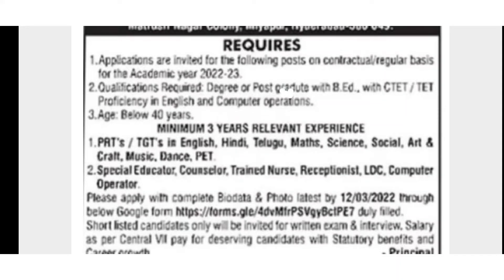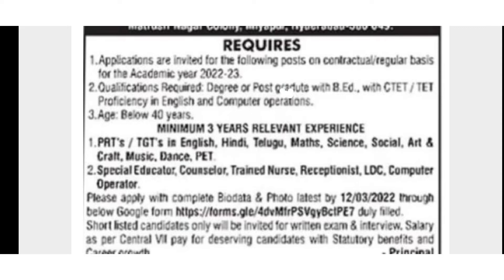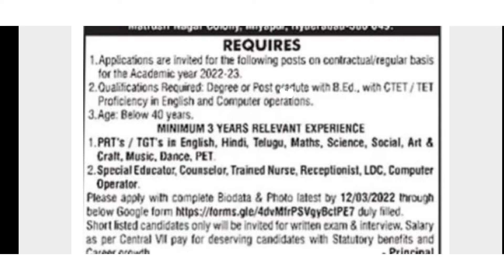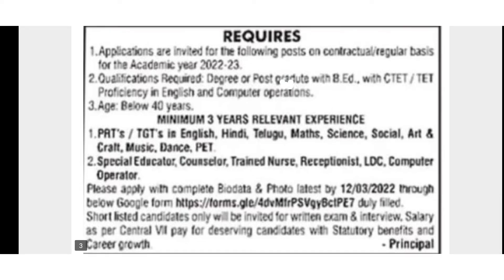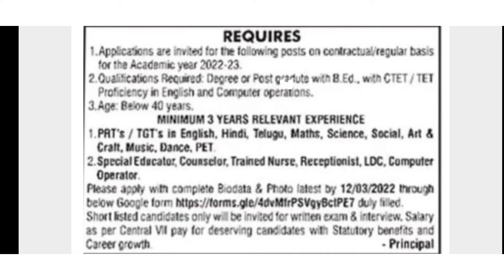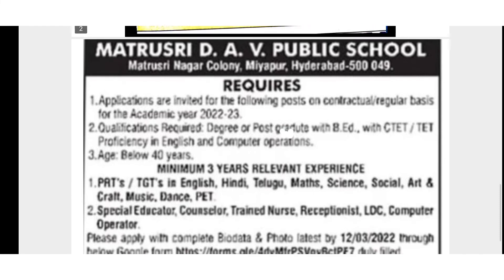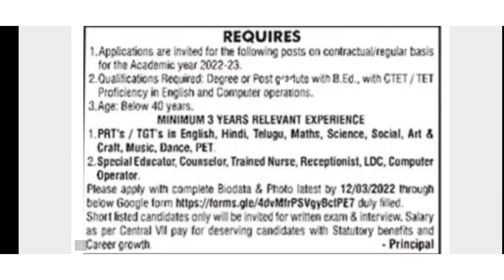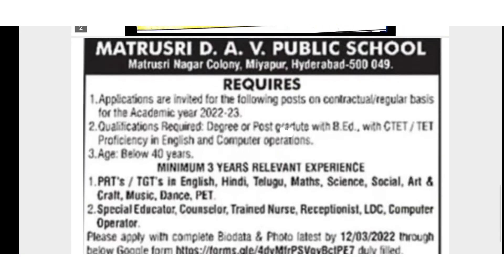DAV TEACHER VACANCY 2022/ DAV VACANCY / DAV TEACHER RECRUITMENT 2022 vugolkotha DAV TEACHER Vacancy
ST. XAVIER'S SCHOOL TEACHER VACANCY/ MADHUSTHALI VIDYAPEETH VACANCY / ST. XAVIER'S AND MADHUSTHALI

DAV JHARKHAND ZONE F VACANCY/ DAV TEACHER VACANCY IN JHARKHAND / DAV JHARKHAND F ZONE

DAV TEACHER VACANCY JHARKHAND/ DAV SCHOOL VACANCY JHARKHAND/ DAV TEACHING AND NON TEACHING STAFF#vugolkotha

MULTIPLE PRIVATE SCHOOL TEACHER VACANCY/ PRIVATE SCHOOL TEACHER VACANCY 2022#vugolkotha

GD GOENKA SCHOOL TEACHER VACANCY / GD GOENKA TEACHER RECRUITMENT / GD GOENKA VACANCY

MULTIPLE KVS TEACHER VACANCY FROM VARIOUS STATES / KVS TEACHER RECRUITMENT MANY STATES

FREE FOODING LODGING! 6 LAKHS SALARY! ST. JOSEPH SCHOOL TEACHER VACANCY / PRIVATE SCHOOL TEACHER
DAV ALL SUBJECT TEACHER RECRUITMENT/ DAV TEACHER VACANCY ONLINE APPLY

DAV WEST BENGAL ZONE ADMIT CARD/ DAV

MULTIPLE TEACHING VACANCY/ MULTIPLE STATES TEACHER RECRUITMENT / MULTIPLE STATES VACANCY

PRIVATE SCHOOL TEACHER VACANCY IN WEST BENGAL / WEST BENGAL PRIVATE SCHOOL TEACHER

PRIVATE SCHOOL TEACHER VACANCY IN MULTIPLE STATES/ PRIVATE SCHOOL VACANCY 2022

KVS TEACHER RECRUITMENT/ KVS TEACHER VACANCY / PGT TGT PRT VACANCY IN KVS

DAV TEACHER VACANCY / DAV TEACHER RECRUITMENT / ALL SUBJECTS IN DAV VACANCY
DAV TEACHER VACANCY / DAV TEACHER RECRUITMENT/ DAV TEACHER VACANCY

APS TEACHER RECRUITMENT IN KOLKATA / ARMY PUBLIC SCHOOL TEACHER VACANCY / APS VACANCY

ATTRACTIVE SALARY /9 PRIVATE SCHOOL TEACHER VACANCY IN WEST BENGAL & BIHAR

3 WEST BENGAL KVS TEACHER VACANCY /3 KVS TEACHER VACANCY IN WEST BENGAL/ KVS VACANCY

DPS TEACHER VACANCY IN BIHAR / DPS VACANCY UPDATE / DPS VACANCY IN BIHAR / DPS TEACHER

KVS TEACHER VACANCY IN WEST BENGAL JHARKHAND OTHER STATE/ PGT TGT PRT OTHER/ KVS TEACHER RECRUITMENT

PRIVATE SCHOOL VACANCY IN WEST BENGAL/ B. ED COLLEGE VACANCY IN WEST BENGAL

RAMAKRISHNA MISSION TEACHER RECRUITMENT / WEST BENGAL SCHOOL TEACHER / B. ED COLLEGE

PRIVATE SCHOOL TEACHER VACANCY / PRIVATE SCHOOL TEACHER RECRUITMENT / PRIVATE SCHOOL

14 PRIVATE SCHOOL TEACHER VACANCY/ PRIVATE SCHOOL TEACHER RECRUITMENT/ ACCOMODATION

6 PRIVATE SCHOOL TEACHER RECRUITMENT/ PRIVATE SCHOOL TEACHER VACANCY/ PRIVATE SCHOOL#vugolkotha

JHARKHAND KVS TEACHER VACANCY/ KVS TEACHER RECRUITMENT / KVS TEACHER VACANCY

ALL SUBJECTS | KVS TEACHER VACANCY / KVS TEACHER RECRUITMENT/ KVS VACANCY

RAMAKRISHNA MISSION SCHOOL TEACHER RECRUITMENT/RAMAKRISHNA MISSION SCHOOL TEACHER

ARMY PUBLIC SCHOOL TEACHER RECRUITMENT / ARMY PUBLIC SCHOOL TEACHER VACANCY / APS

G. D. GOENKA SCHOOL TEACHER VACANCY/ G. D. GOENKA SCHOOL TEACHER RECRUITMENT/ GD GOENKA

DAV SCHOOL TEACHER VACANCY/ DQV SCHOOL TEACHER RECRUITMENT/ FRESHERS ELIGIBLE!

ARMY PUBLIC SCHOOL VACANCY/ ARMY PUBLIC SCHOOL TEACHER RECRUITMENT/ ARMY SCHOLL VACANCY

PRIVATE SCHOOL VACANCY / PRIVATE SCHOOL TEACHER VACANCY/ PRIVATE SCHOOL TEACHER

KVS TEACHER RECRUITMENT/ KVS TEACHER VACANCY / KVS CENTRAL SCHOOL VACANCY

KVS TEACHER VACANCY / KVS TEACHER RECRUITMENT/ KVS VACANCY MULTIPLE STATES

DAV SCHOOL VACANCY / DAV SCHOOL TEACHER RECRUITMENT/ DAV SCHOOL TEACHER VACANCY

KVS TEACHER RECRUITMENT / KVS TEACHER VACANCY JHARKHAND/ KENDRIYA VIDYALAYA VACANCY

PRIVATE SCHOOL VACANCY INWEST BENGAL / PRIVATE SCHOOL VACANCY

ALL SUBJECTS/ KVS TEACHER VACANCY_ WEST BENGAL JHARKHAND/ WEST BENGAL KVS/JHARKHAND KVS

OXFORD PUBLIC SCHOOL TEACHER RECRUITMENT/PRIVATE SCHOOL TEACHER VACANCY

B.ED COLLEGE ASSISTANT PROFESSOR VACANCY/ B. ED COLLEGE ASSISTANT PROFESSOR RECRUITMENT

DAV VACANCY/ DAV COLLEGE MANAGING COMMITTEE VACANCY/ DAV

THANK YOU FOR YOUR SUPPORT & MOTIVATION

G D GOENKA PUBLIC SCHOOL
DELHI PUBLIC SCHOOL
DAV
SUNBEAM SCHOOL
ADWAITA MISSION HIGH SCHOOL
GOVERNMENT SCHOOL
KENDRIYA VIDYALAYA
NAVODAYA VIDYALAYA
JAWAHAR NAVODAYA VIDYALAYA